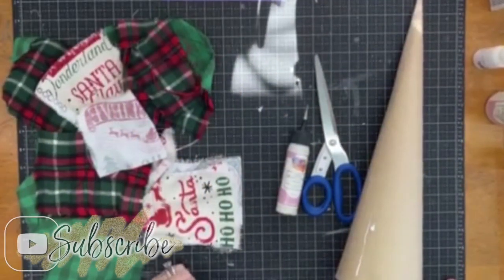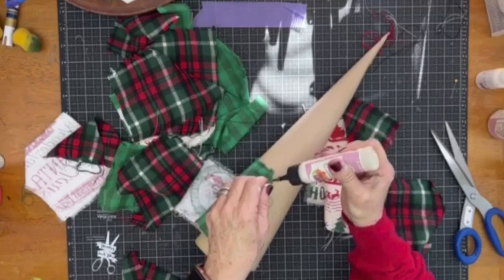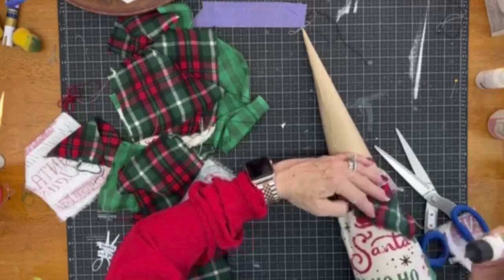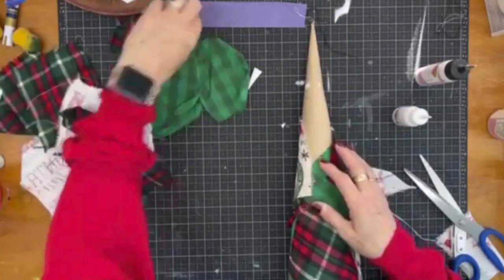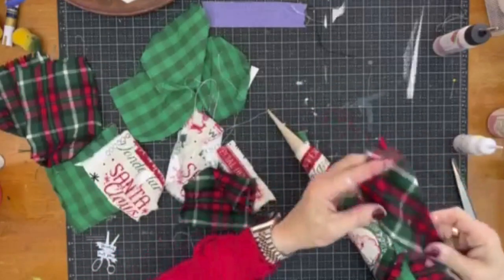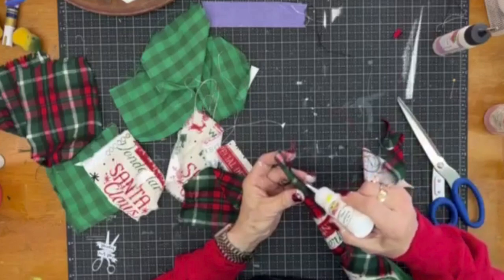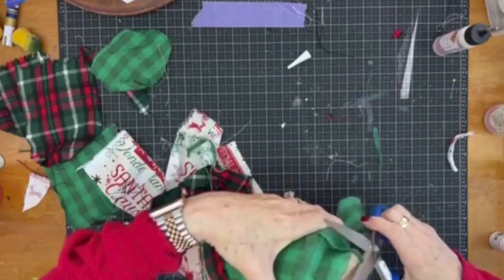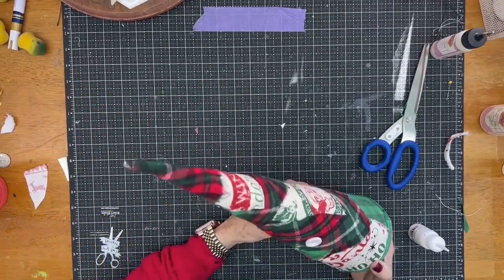DIY Linen & Lace Style Christmas Tree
Items used in this video are all purchased by me, if and when an items is sent to me I will denote that by using ** next to the item.  Clicking on those links help to support the Brenda B channel.  I purchase all my own products unless otherwise stated in the video.